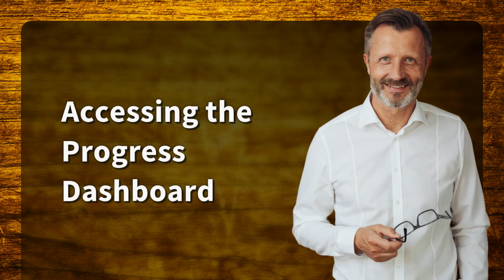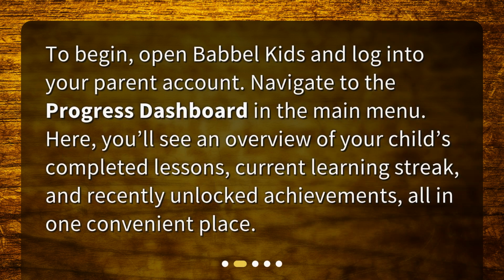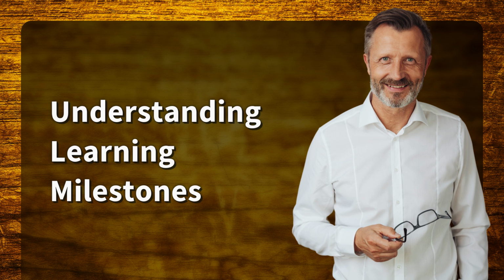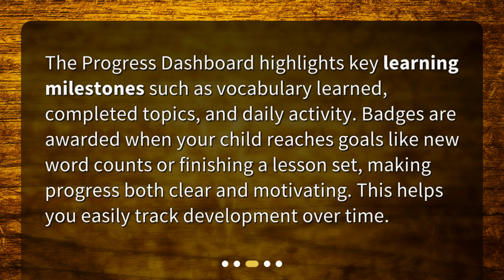Track Your Child’s Progress in Babbel Kids: Parent Guide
Track Progress Babbel 👉 Discover how to track your child’s language learning success in Babbel Kids! This tutorial shows you how to use the Progress Dashboard, understand milestones, view detailed lesson reports, and set effective goals—all designed to keep your child motivated and progressing. Perfect for parents seeking easy progress monitoring!

00:00 🔹 Introduction to Tracking in Babbel Kids
00:28 🔹 Accessing the Progress Dashboard
00:50 🔹 Understanding Learning Milestones
01:19 🔹 Viewing Detailed Lesson Reports
01:46 🔹 Setting Goals and Encouraging Engagement

📌 Educational/Language Learning Apps 🔸 Children's & Family Language Learning Apps 🔸 How to Track Your Child's Progress in Babbel Kids